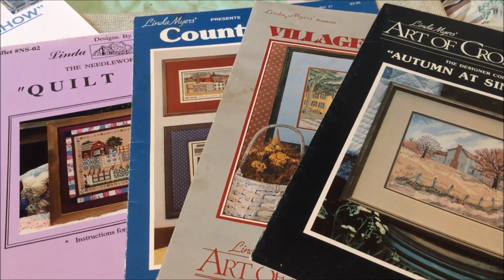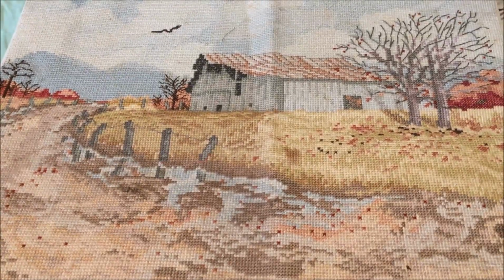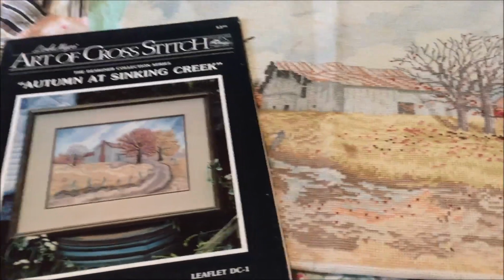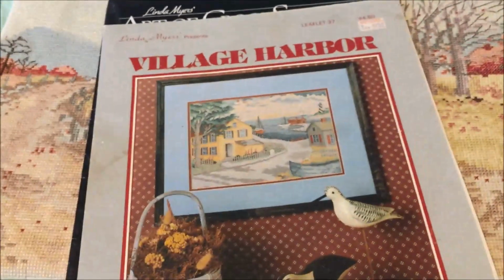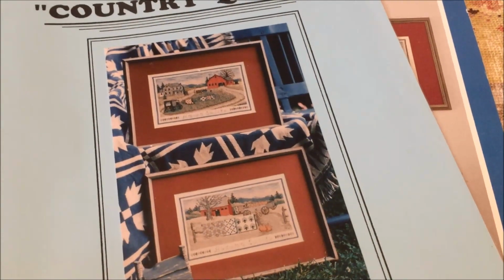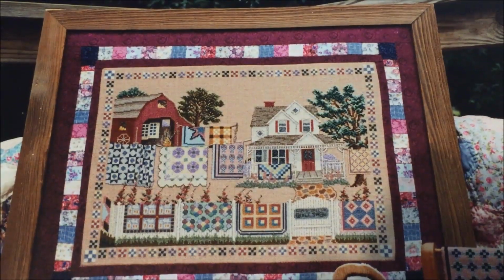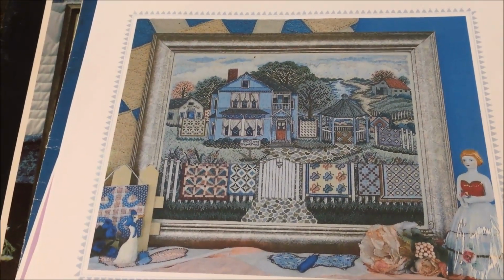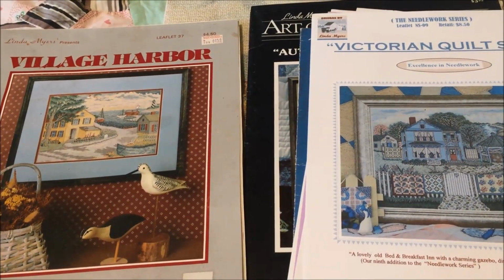Linda Myers' Art of Cross Stitch -- Quilts and Landscapes -- My Favorite Designers